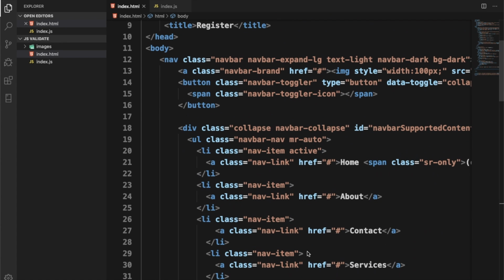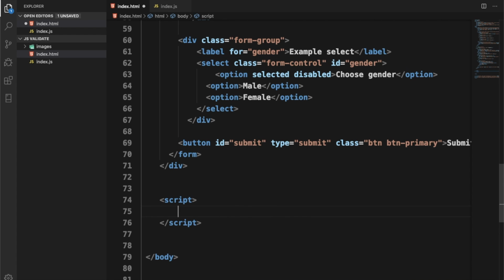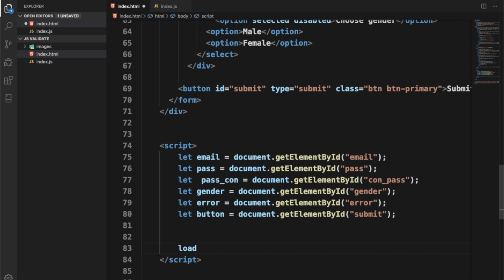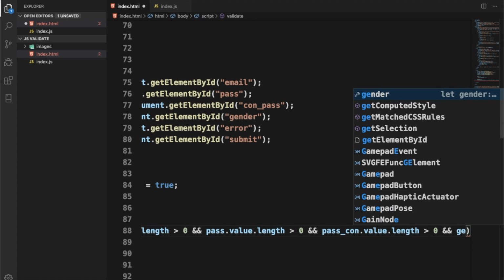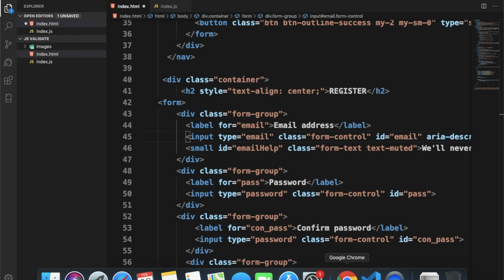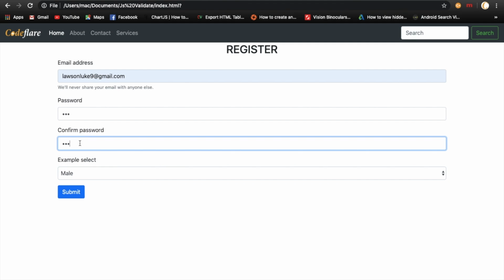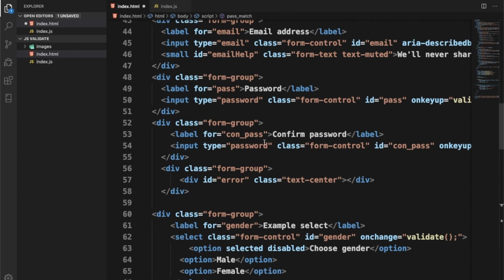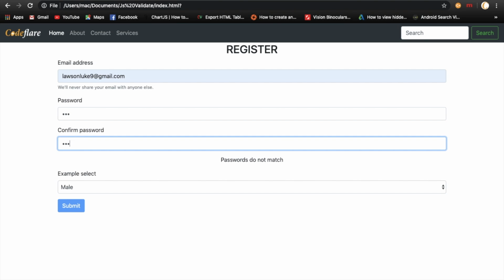How To Validate HTML Forms With JavaScript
Learn how to do form validation with JavaScript